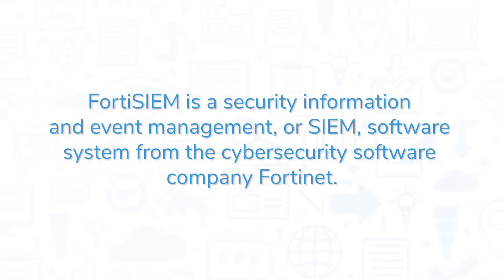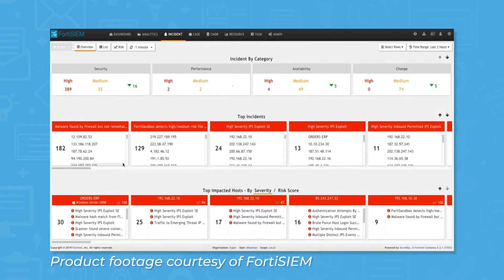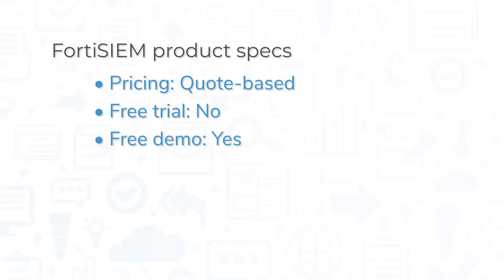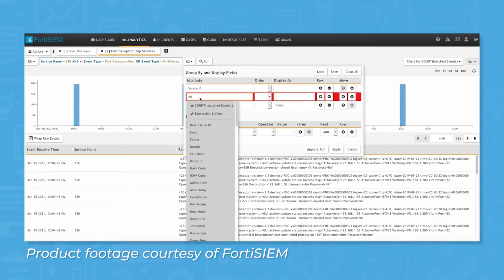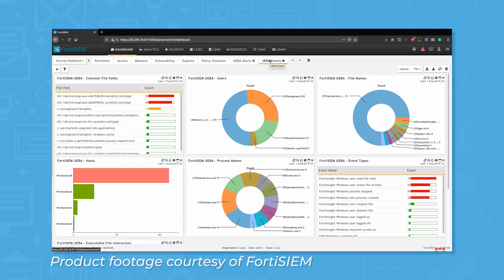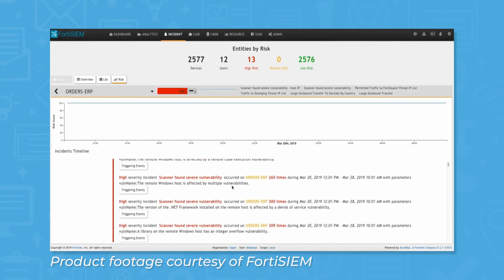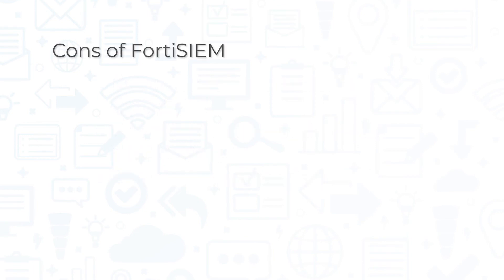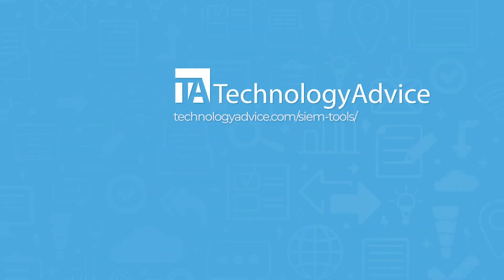Fortinet FortiSIEM Review: Key features, Pros And Cons, And Product Alternatives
This video offers a review of Fortinet FortiSIEM, a security information and event management (SIEM) software system. Looking for a SIEM solution? Get a list of free, personalized recommendations using our Product Selection Tool

➤ CHAPTERS
0:00 Intro
0:22 What is FortiSIEM
1:08 Key features
2:37 Pros and cons
3:07 Product alternatives
3:18 Get free SIEM recommendations!